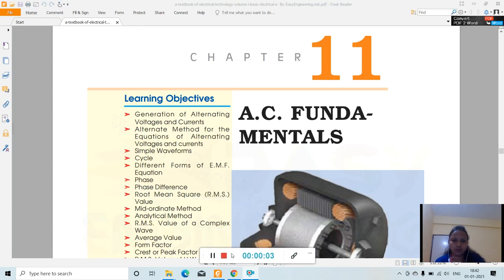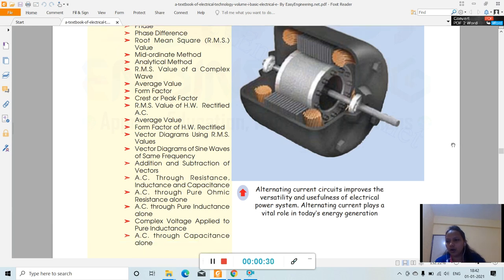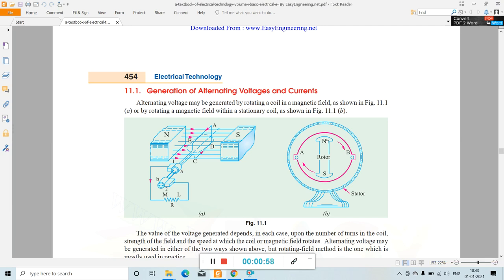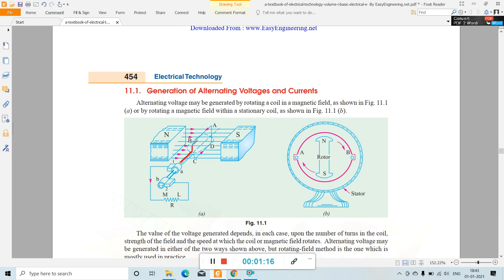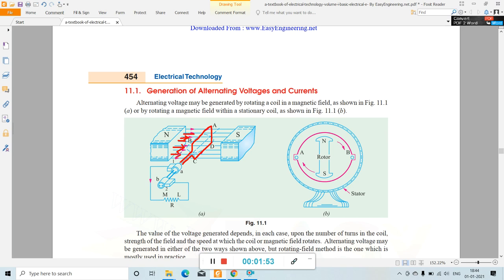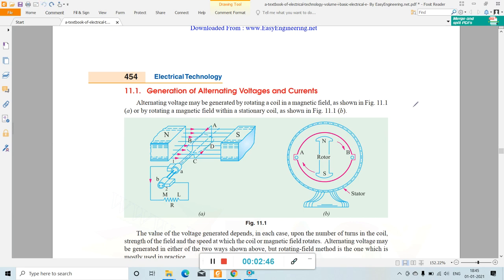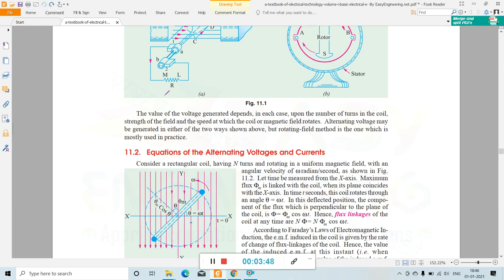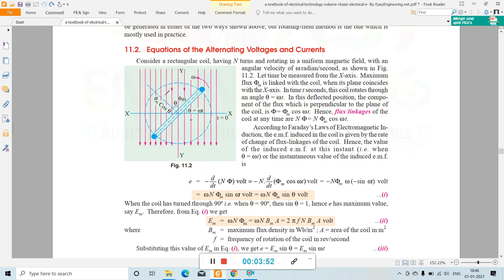CLASS5 generation of alternating emf